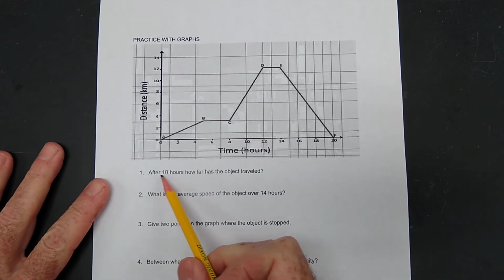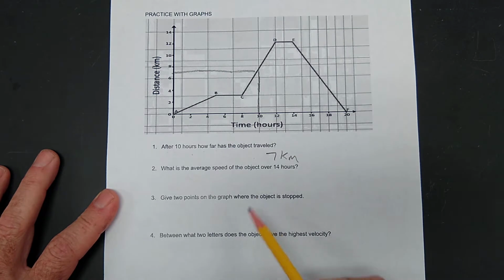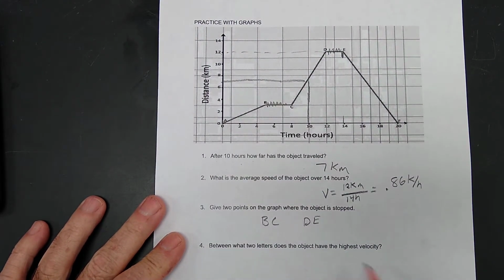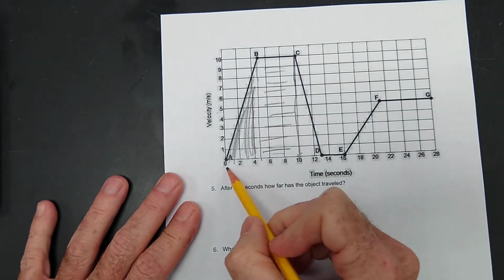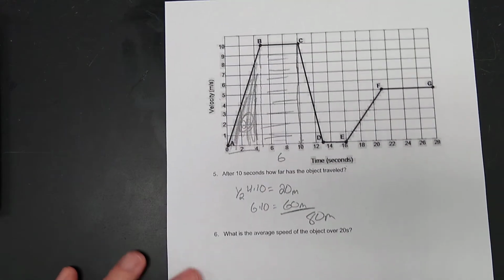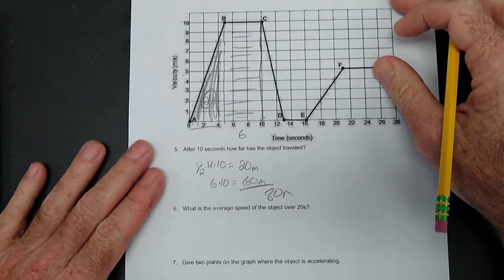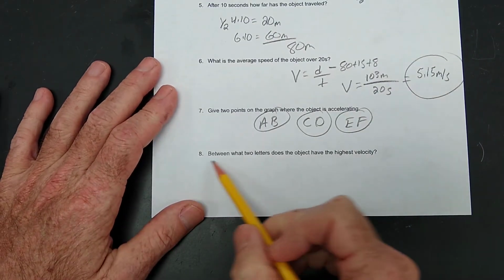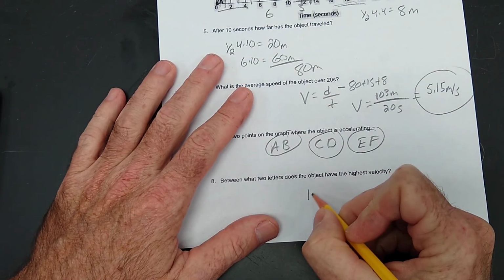Distance and Velocity graph Practice